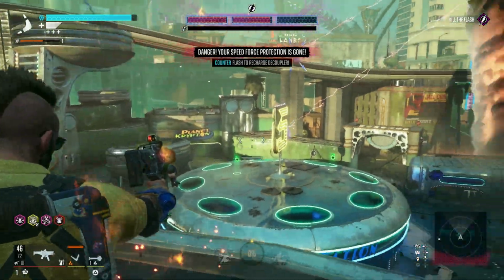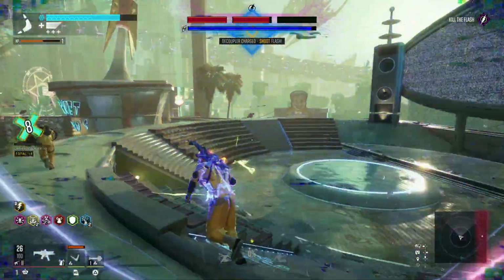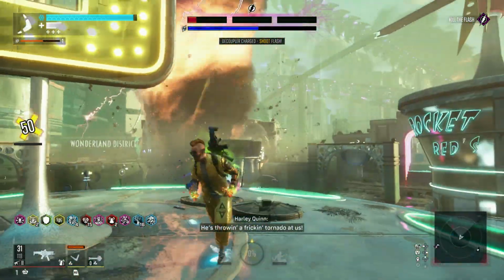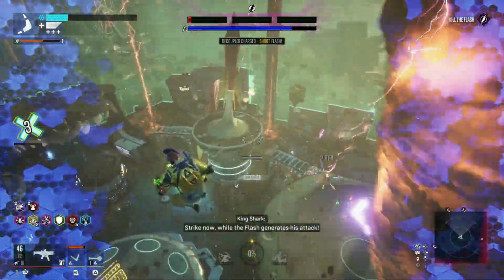Suicide Squad Kill The Justice League - How to Beat The Flash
Suicide Squad Kill The Justice League Walkthrough  - How To Kill The Flash

- Kill The Flash
showing the tips, tricks and things to look out for in order to beat the flash

Controlling Boomer of the suicide squad
Boss battle rival showdown with the Flash
A lot of action/fighting Gameplay
Tutorial On Beating The Flash

More parts to the series will come soon